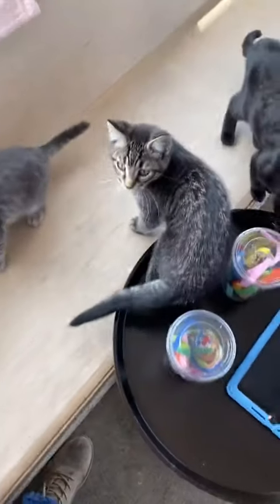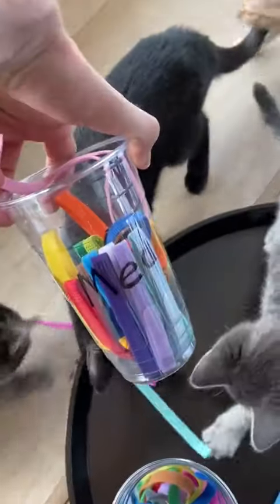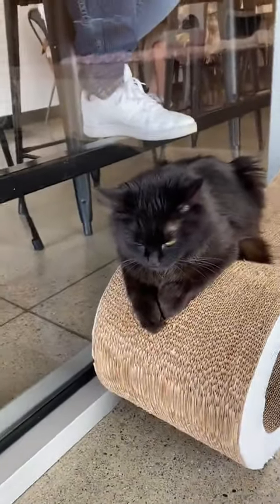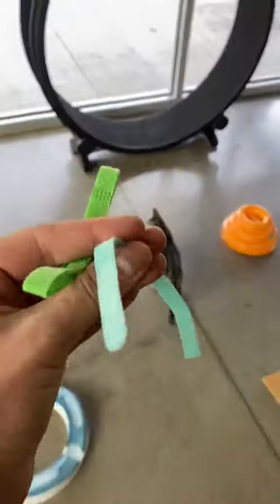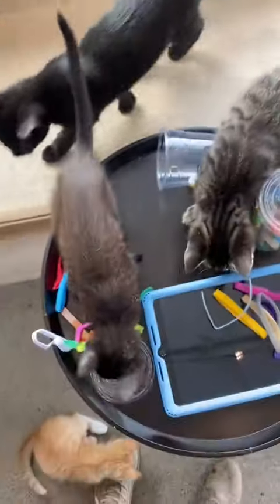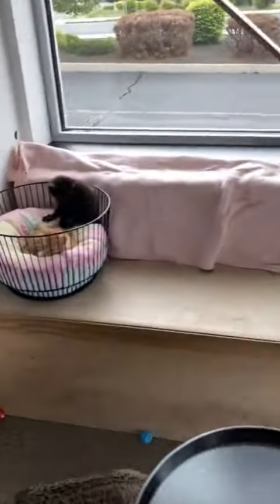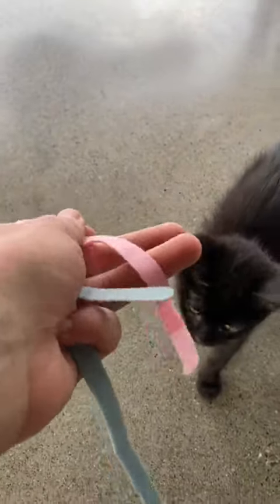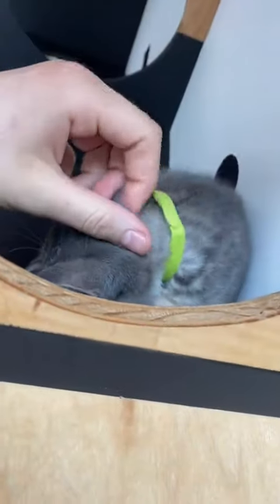catrescue This is pure chaos 😱😂 rescue adoptme adoptdontshop rescuecats #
cat rescue This is pure chaos 😱😂